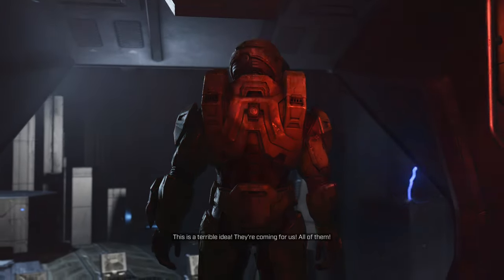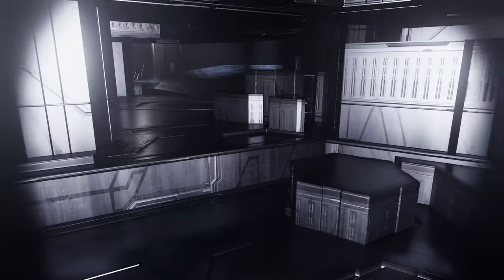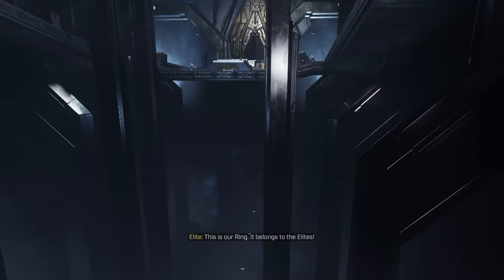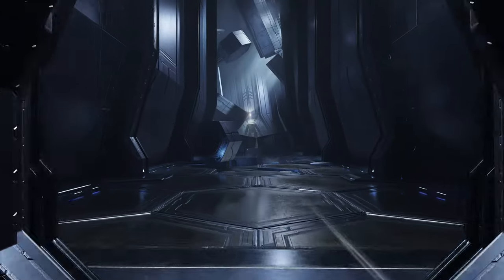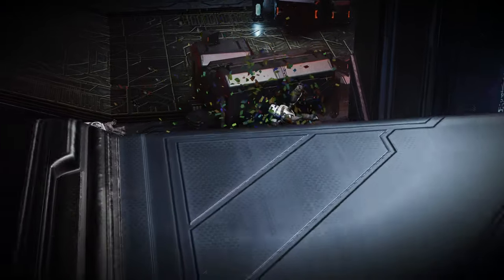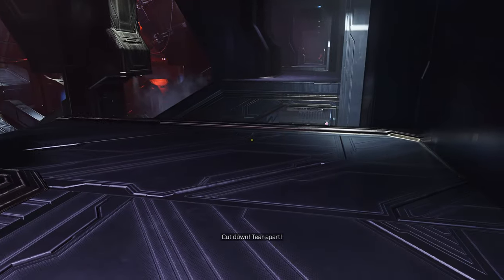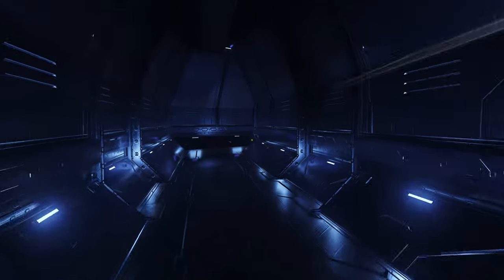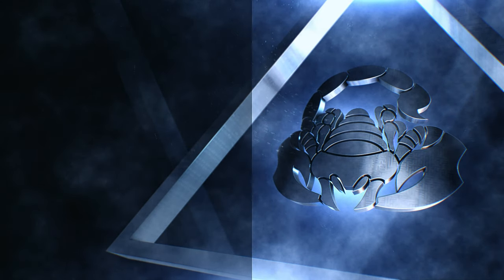Halo Infinite - LASO (Part 2: Foundation) - Headmaster - Guide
Part 2 of 8 for completing the Halo Infinite campaign on Legendary with all skulls on (LASO) which will grant you the "Headmaster" achievement.

Level - Foundation
Difficulty - Legendary
Skulls - Black Eye, Catch, Fog, Famine, Thunderstorm, Mythic, Blind, Boom, Cowbell, Grunt Birthday Party, IWHBYD and Bandana.